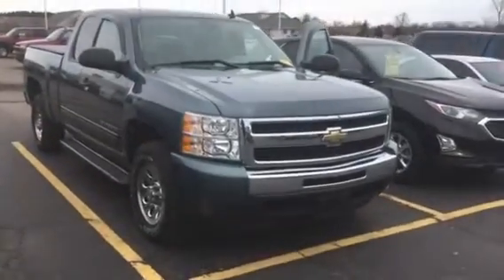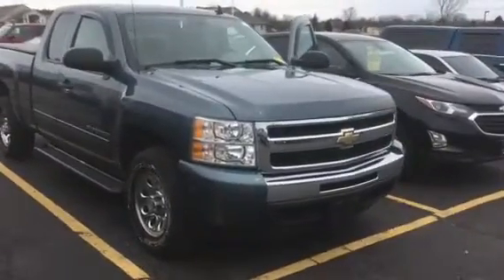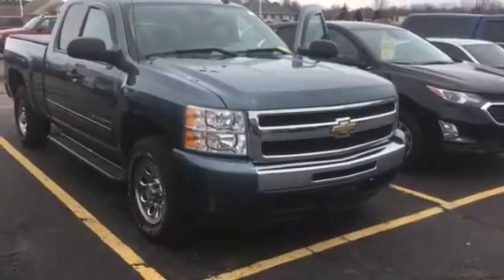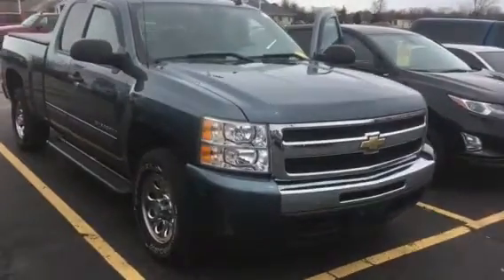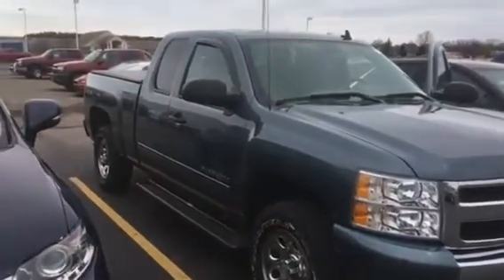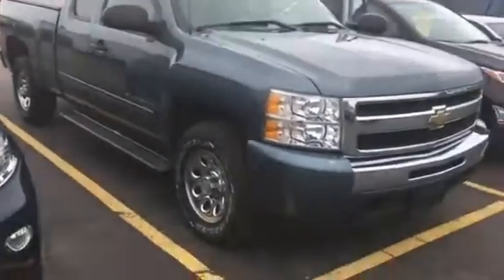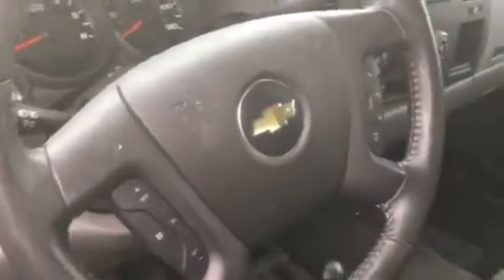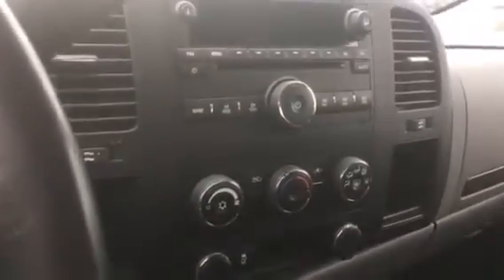2011 Chevy Silverado (19CC330a)